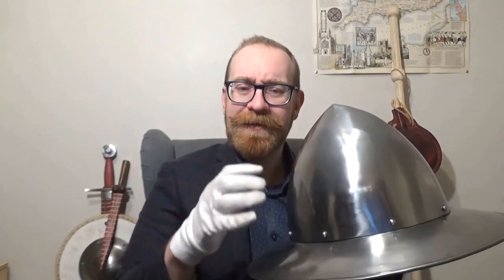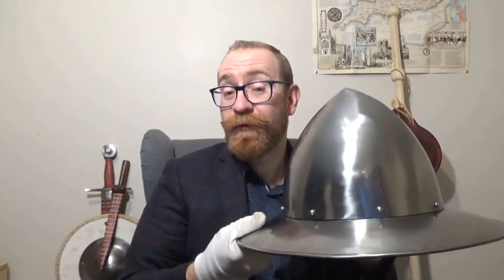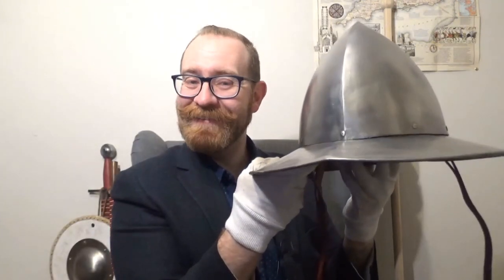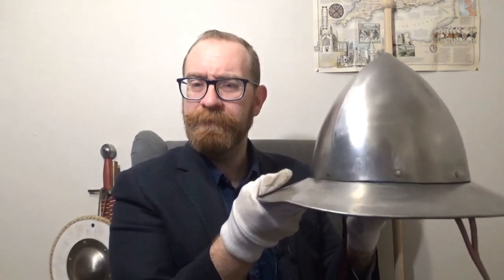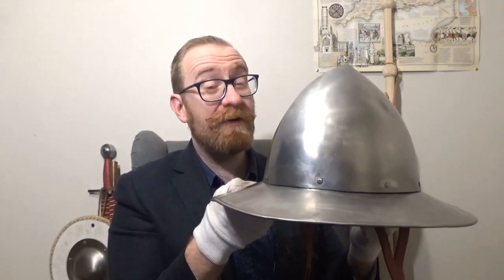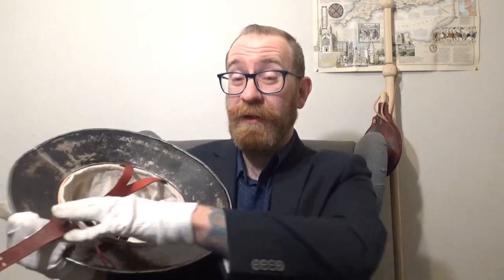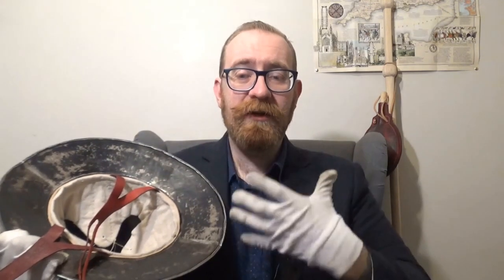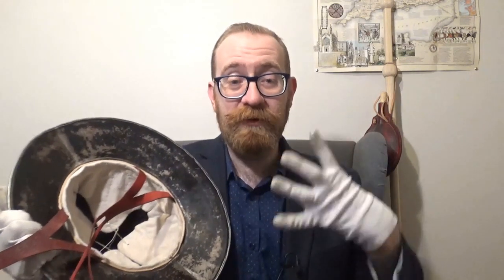Improving My Impression - Altering My Kettle Helmet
Provided by our good friends, Wayward

Many thanks for the use of their music.

Or
Their Sound Cloud

Manuscript KB 10 B 23 Grande Bible Historiale Complétée Dating 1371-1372

Manuscript BNF Français 20029 Dating 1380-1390

Manuscript BNF Latin 511 Speculum Humanae Salvationis Dating 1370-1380

Manuscript MET 25.204.3 Single Leaf: Resurrection Dating 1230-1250

Manuscript Morgan M.638 Maciejowski Bible Dating 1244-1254

Manuscript BNF French 9561 Moralized Bible Dating 1350

Manuscript BNF New Latin acquisition 3093 Très Belles Heures de Notre Dame by Jean de Berry
Dating 1380

Our channel is intended to discuss the skills needed to reenact, demonstrate and teach. We also discuss the historic context and research behind our findings.

Popula Urbanum is latin for people of the city. We are recreating the burgeoning middle classes in the 14th century.

Edited in Blender 2.10